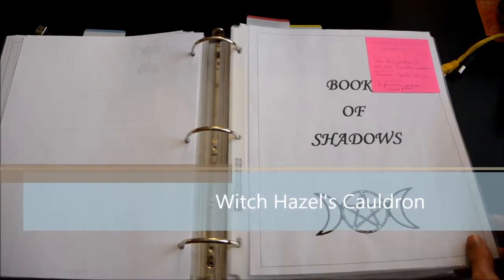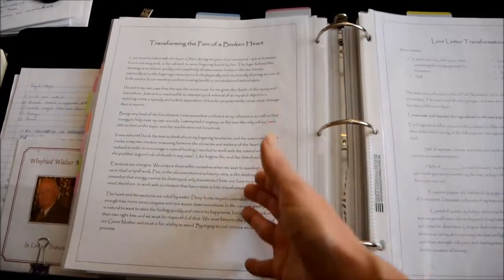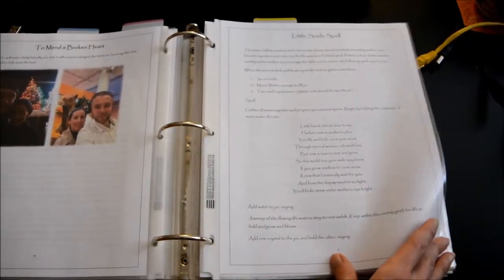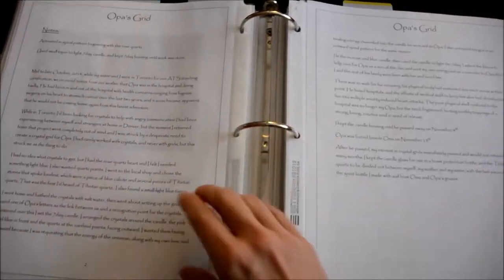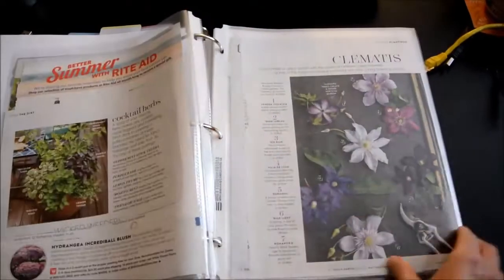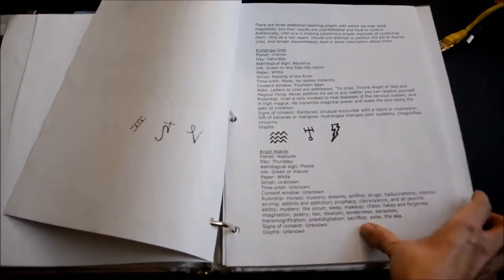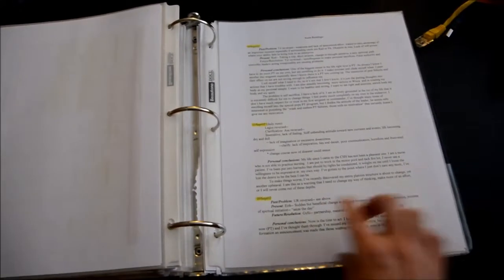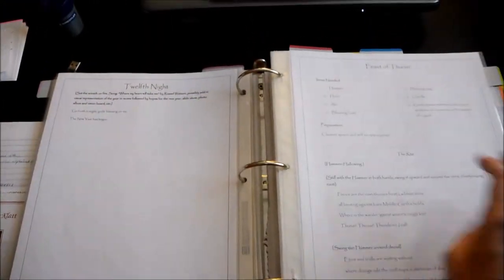my BOS flip through (part 2)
...continued...